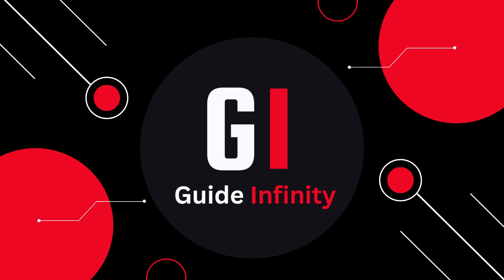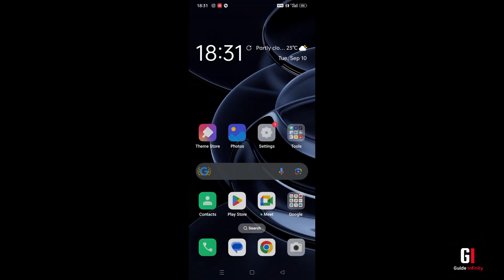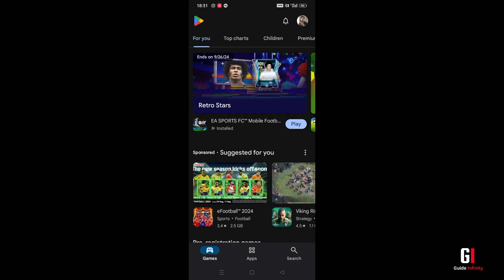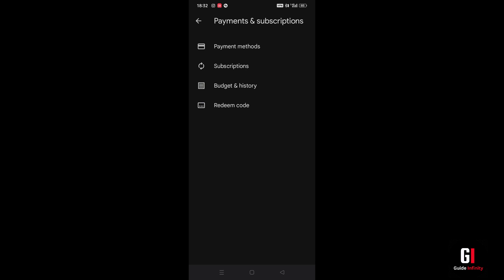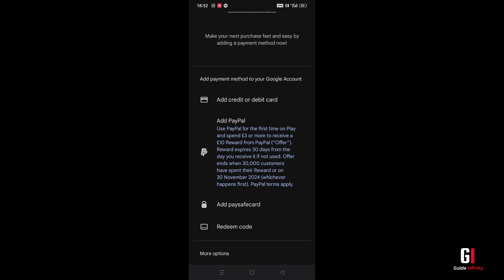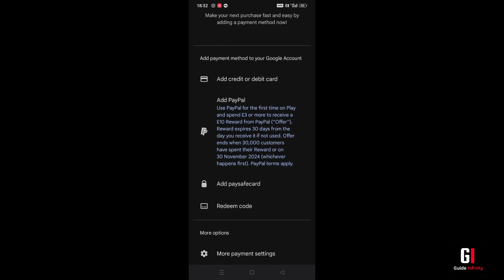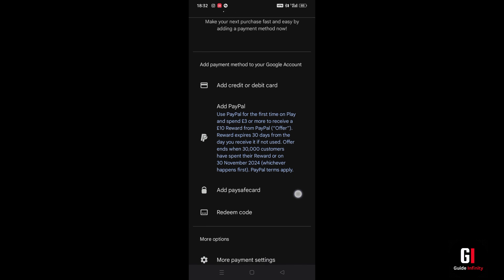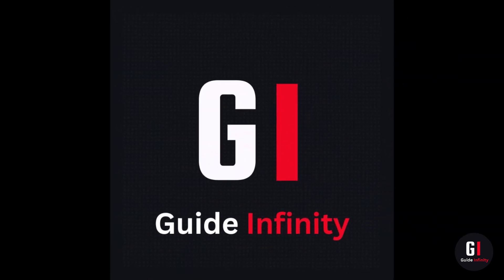How To Add Payment Method On Google Play Using Sim Card - Easy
In this video I will show you How To Add Payment Method On Google Play Using Sim Card